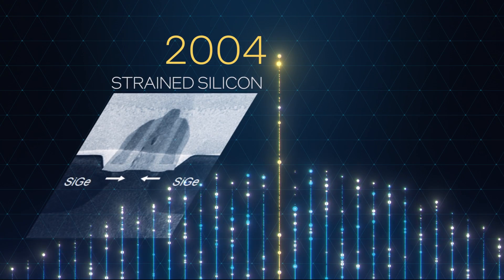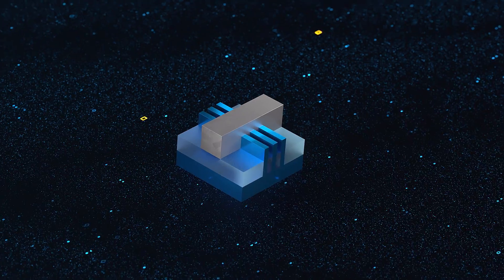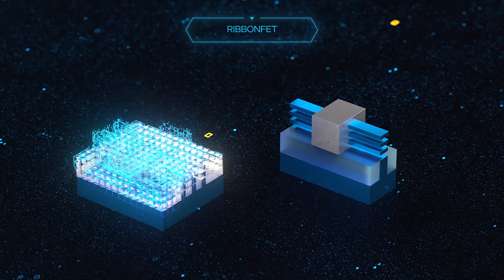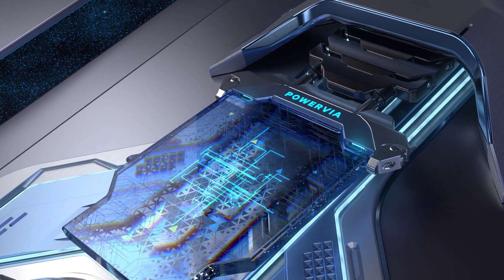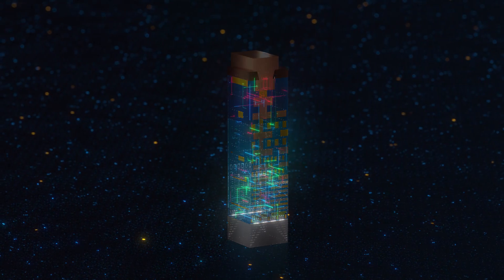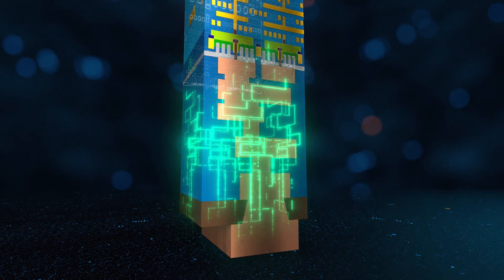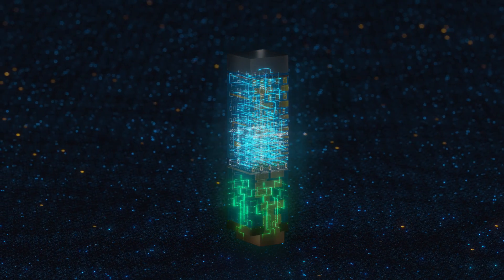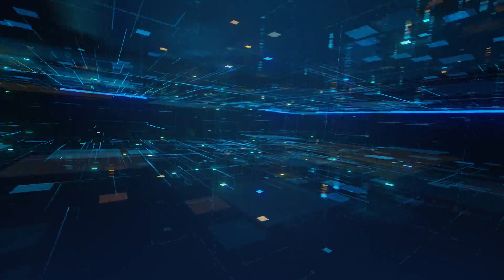Intel Accelerated: Introducing New RibbonFET and PowerVia Technologies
At its "Intel Accelerated" event on July 26, 2021, Intel introduced RibbonFET, its first new transistor architecture in more than a decade, and PowerVia, an industry-first new backside power delivery method. RibbonFET, Intel’s implementation of a gate-all-around transistor, will be the company’s first new transistor architecture since it pioneered FinFET. The technology delivers faster transistor switching speeds while achieving the same drive current as multiple fins in a smaller footprint. PowerVia is Intel’s unique industry-first implementation of backside power delivery, optimizing signal transmission by eliminating the need for power routing on the front side of the wafer.